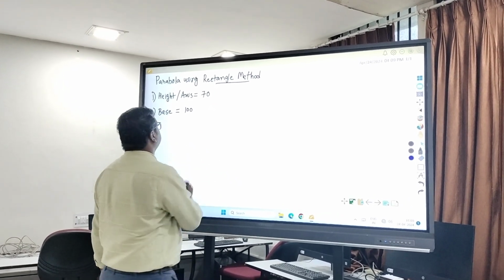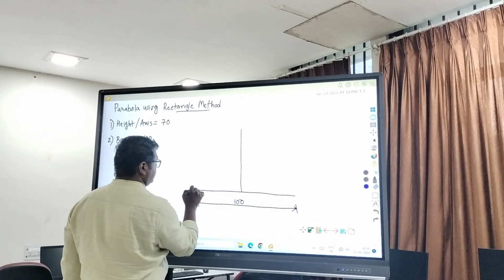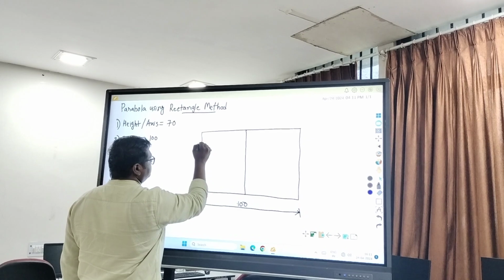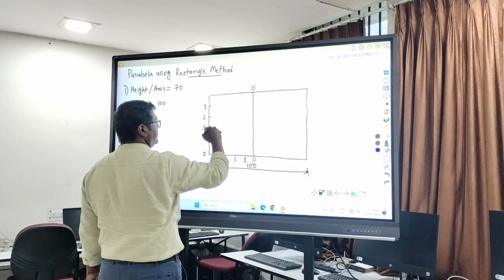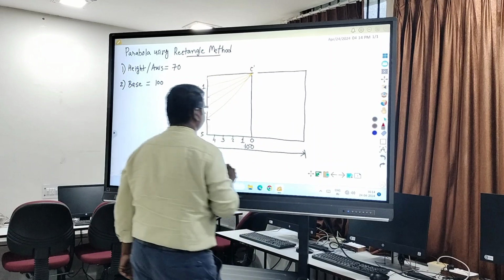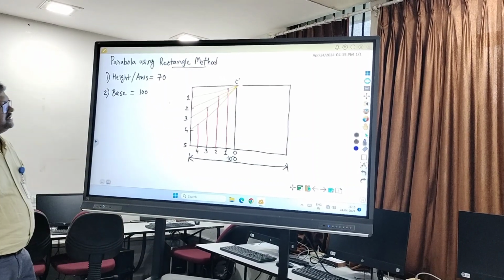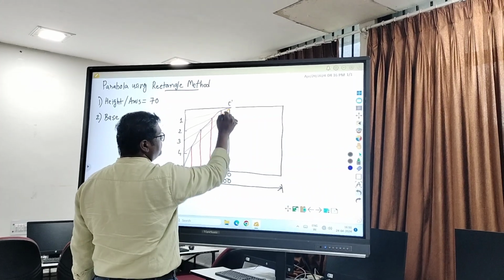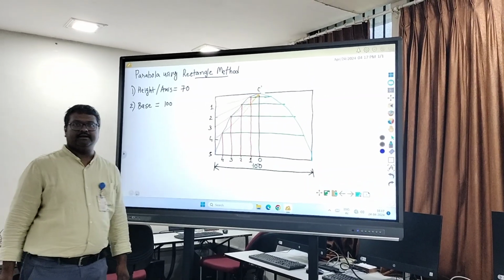Parabola: Rectangle Method